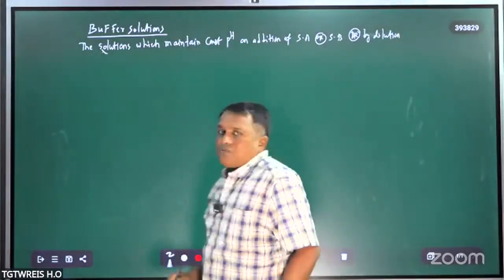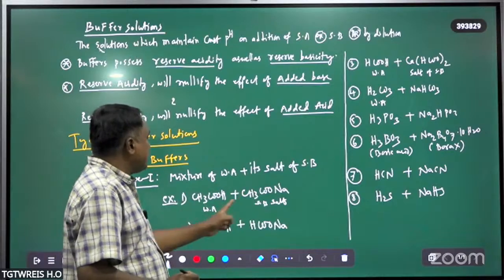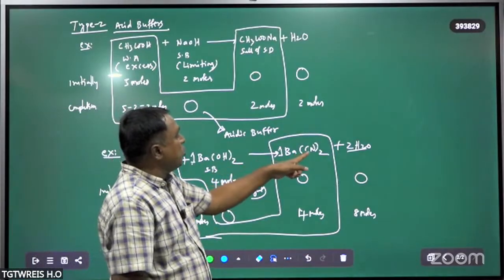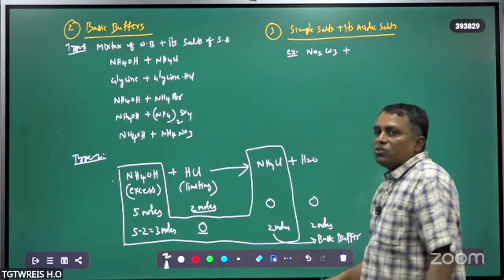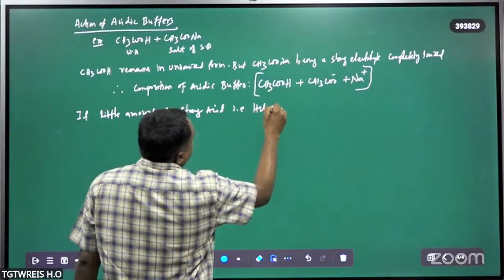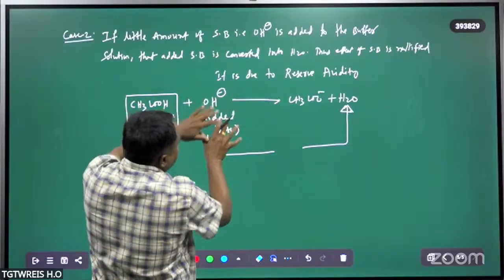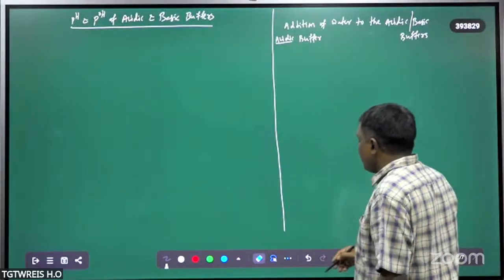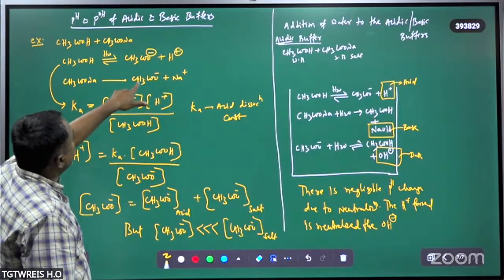Hydrogen and it's compound 1st Year MPC and BIPC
🧪 Hydrogen and Its Compounds | 1st Year Chemistry – MPC & BiPC

In this video, we cover the chapter "Hydrogen and Its Compounds" in a clear and easy way. This topic is important for 1st Year Intermediate Chemistry (both MPC & BiPC streams).
📌 What you will learn:
✔️ Position of Hydrogen in Periodic Table ✔️ Isotopes of Hydrogen✔️ Preparation and Properties of Hydrogen✔️ Types of Hydrides (Ionic, Covalent, Metallic) ✔️ Water, Heavy Water, and Hydrogen Peroxide ✔️ Important Reactions and Uses

🎯 Useful for:
✅ IPE Exams – Telangana & Andhra Pradesh
✅ NEET / EAMCET / JEE Basic Chemistry

📚 Watch, Learn & Score Better in Your Exams!